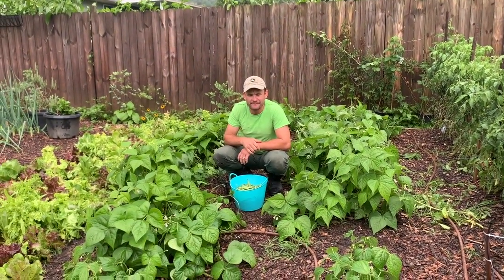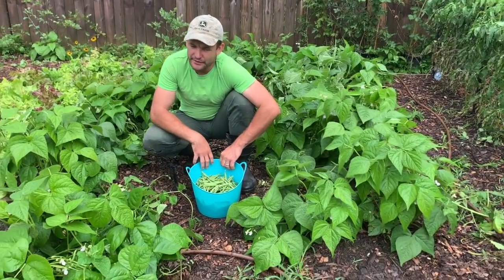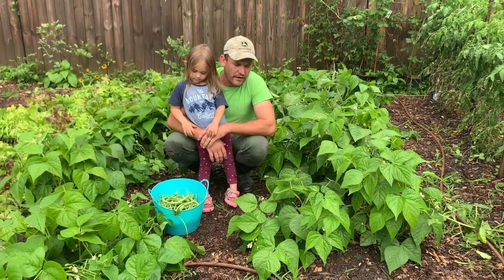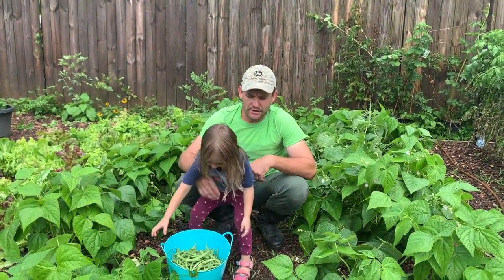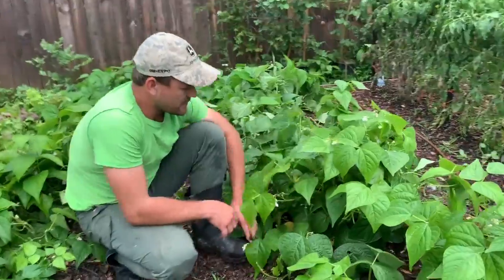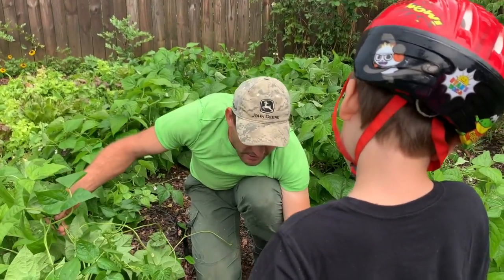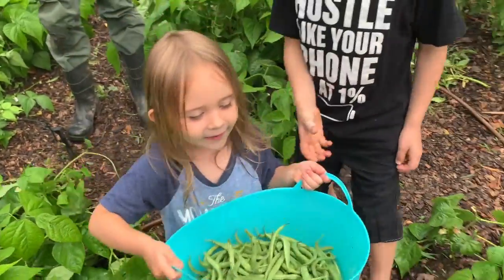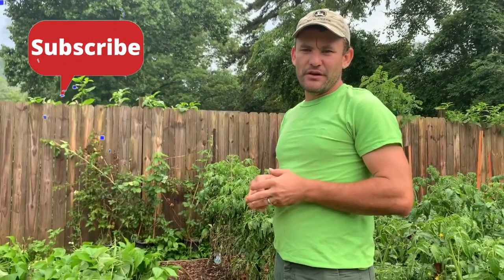Over 5 pounds of Green Beans in One Day!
Welcome! This is our first video from our little homestead. Look at the wonderful green bean plants we have. We had a late frost and lost most of our plants we planted in April. Luckily we had some left over seeds to plant some more plants. In one day we can harvest over 5 pounds of green beans.

Checking your seeds:
Wondering if your seeds are old? You can check them by putting the seeds in water and seeing what floats up to the top of the water. If the seeds float, than they are bad, unless they are very light like lettuce or some herb seeds. Now just because the seeds floated doesn't mean it will for sure germinate. You can test the seed by putting it in a plastic baggie with a damp paper towel and checking in a few days to see if any growth occurs. If after a week or so nothing happens, the seed is dead. But hopefully it will begin to sprout and you will be able to use it.

Thanks for checking out our channel. Help us grow our channel and let us know what kind of content you would like to see.